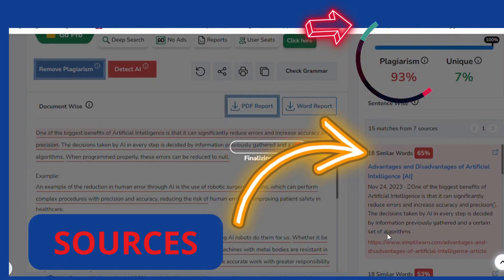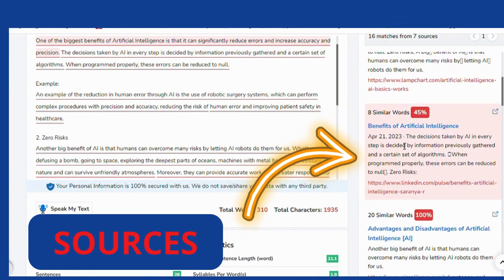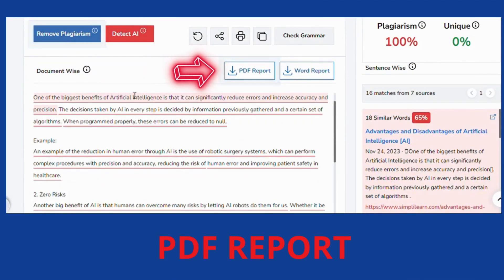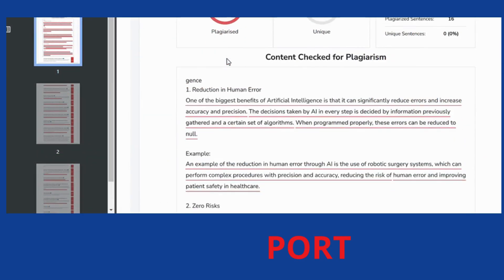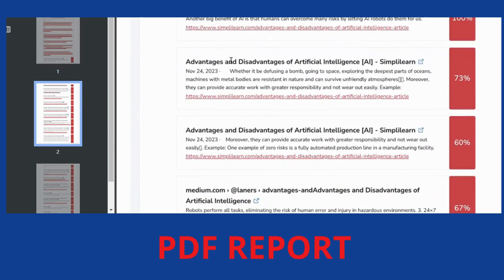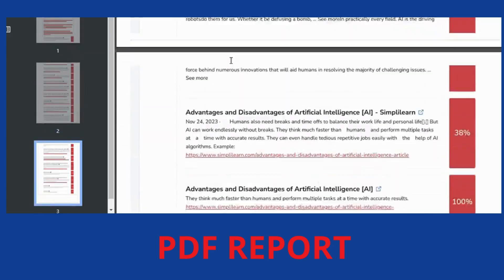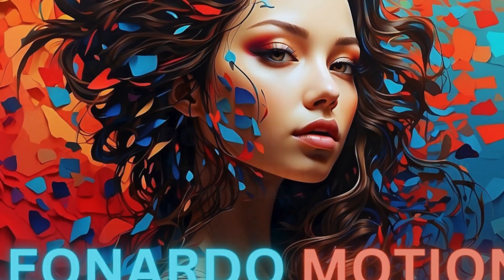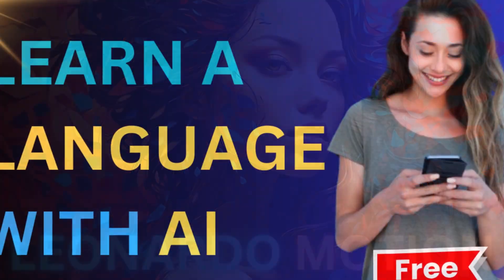Detect Plagiarism For Free & Free Report For You :)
Copy a text and detect plagiarism for free in less than a minute. You'll live it.

00:00 intro & functionalities
00:17 step by step easy quick tutorial
00:56 plagiarism result & report

Thank you to Pexels and Canva :)